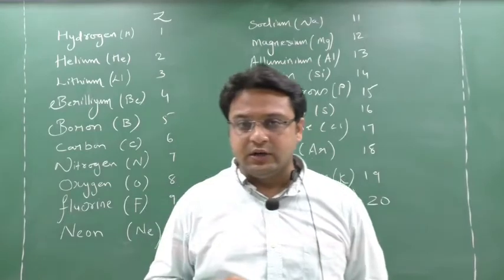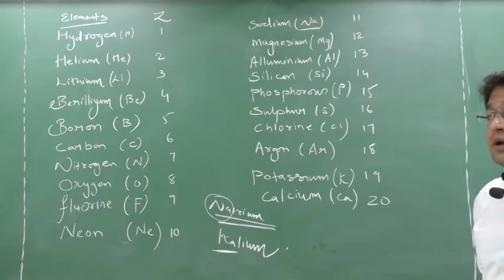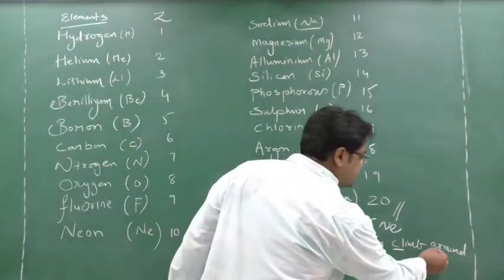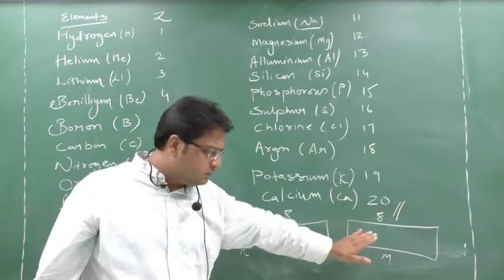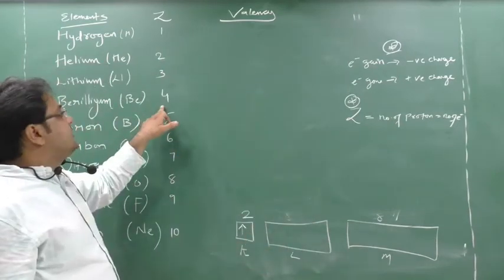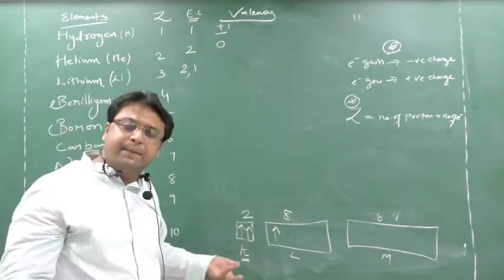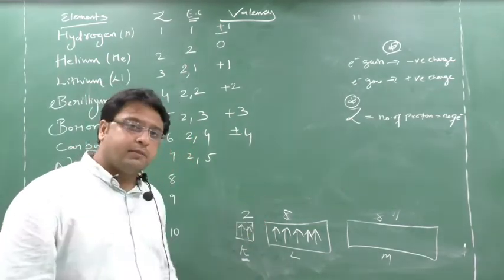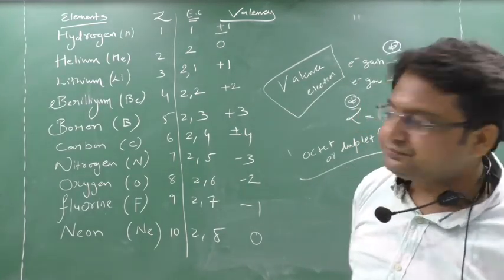Std 10 chapter-1 -:-L-1(Basics of chapter 1)